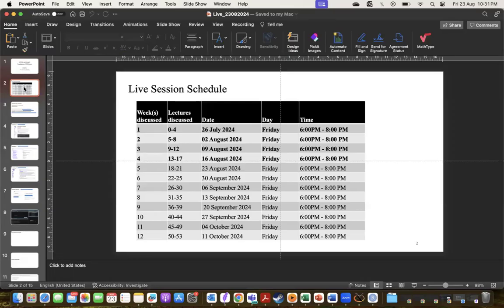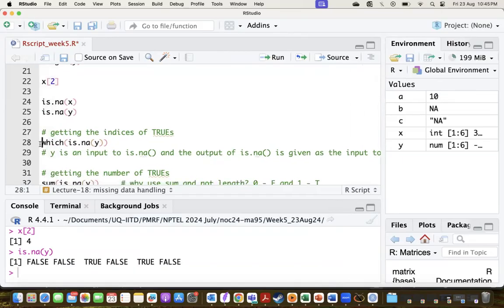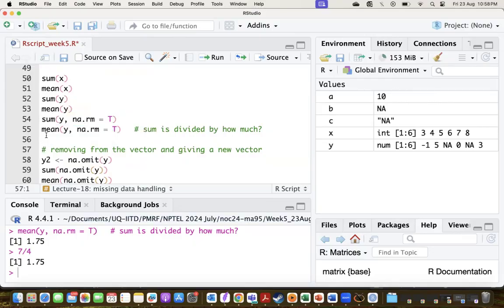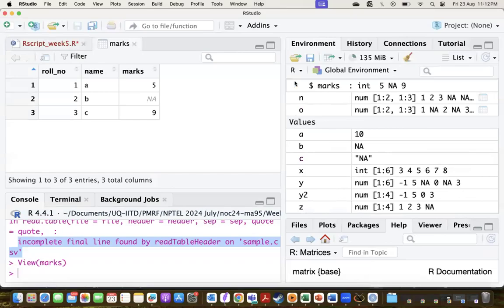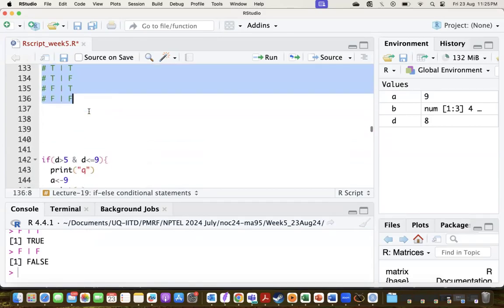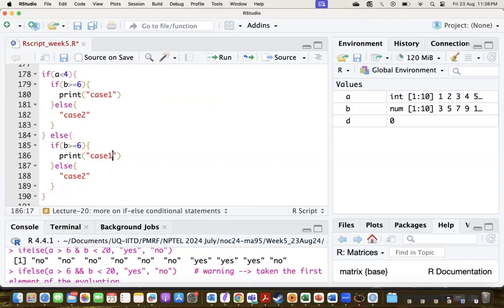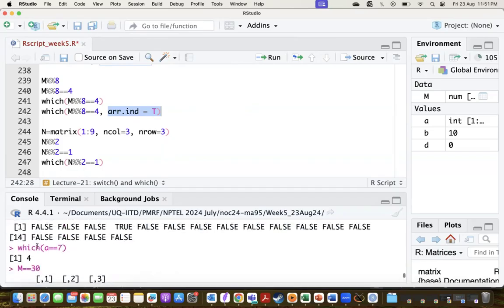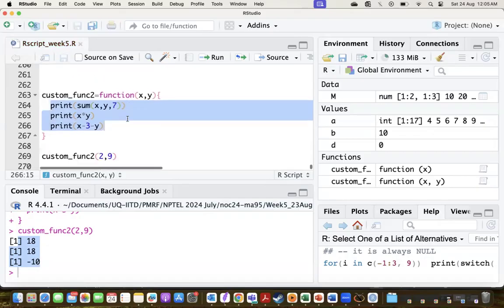Live Session - Week 5 - NPTEL noc24-ma95 - Foundations of R Software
This is a recording of the fifth live session conducted on 23 August 2024 for the course ''Foundations of R Software". We discussed key points for the lectures from week 5 and practiced R commands.
The powerpoint used and the associated RScript in the discussion have been uploaded to google drive @
The next session will be on 30 August 2024.